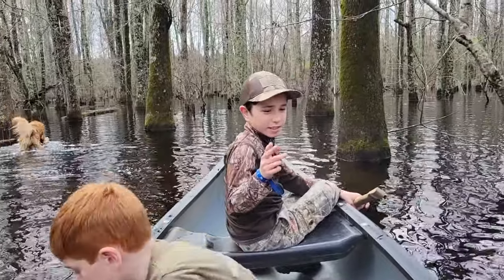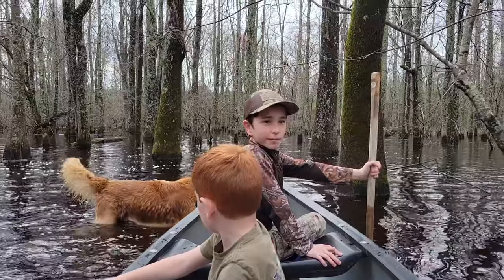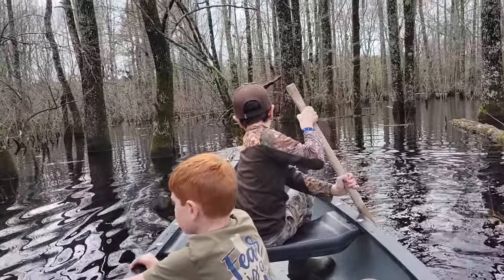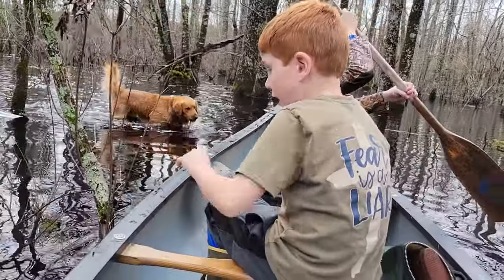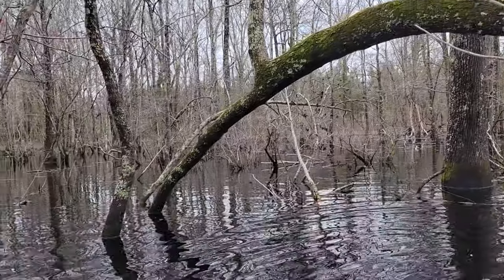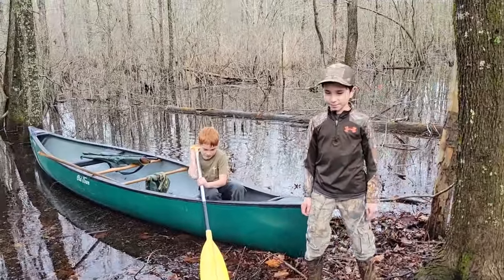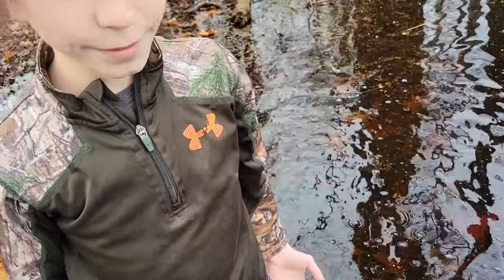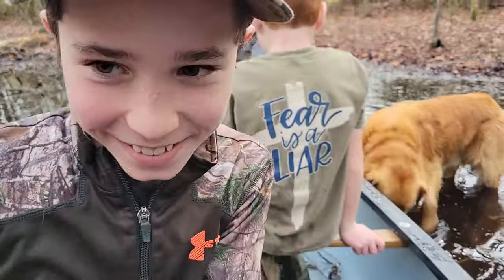Canoeing In The Swamp